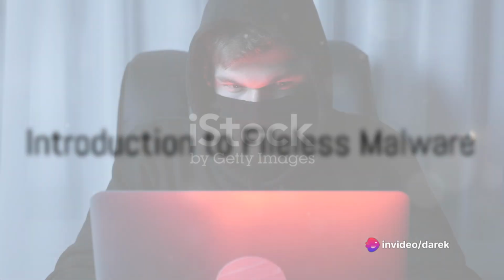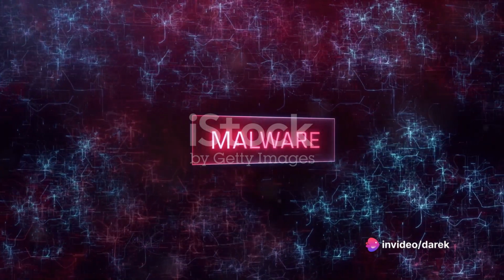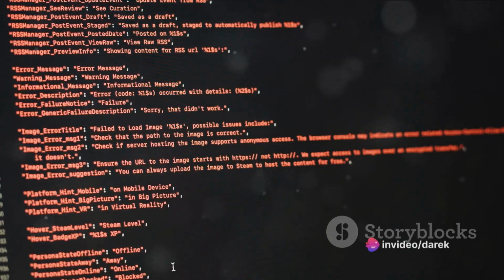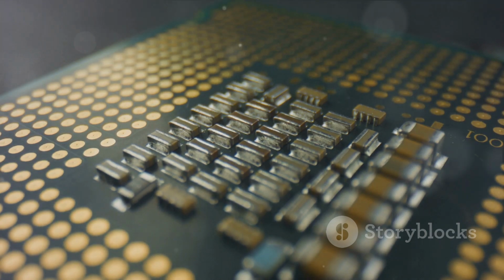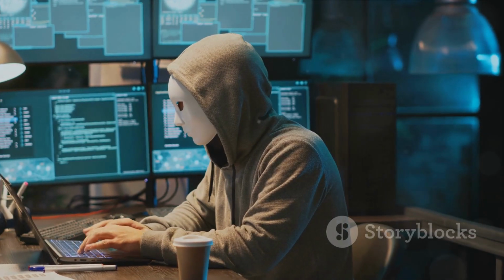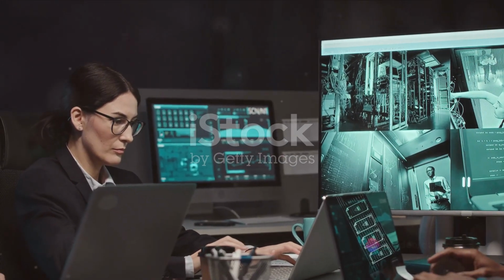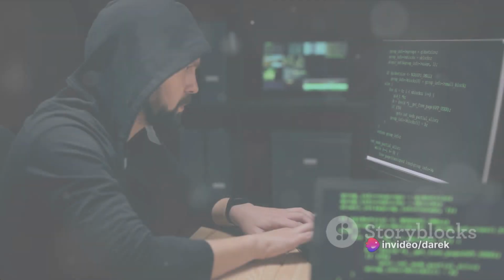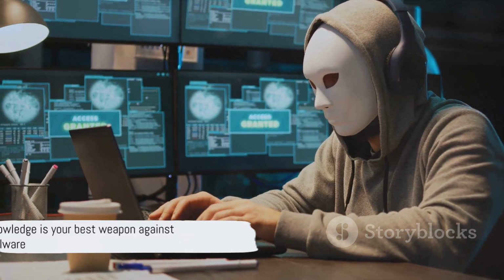Unmasking Fileless Malware: A Deep Dive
In this video, we delve into the intricate world of fileless malware to demystify its workings and explore the best practices to stay protected. Fileless malware poses a significant threat in today's digital landscape, and understanding its stealthy nature is crucial for your cyber security.

Join us as we uncover how fileless malware operates, its potential impact on your devices, and most importantly, practical tips and tools to safeguard yourself against this growing threat.

Don't miss out on this insightful discussion that could help bolster your defenses against cyberattacks.

OUTLINE:

00:00:00 Introduction to Fileless Malware
00:02:03 The Mechanics of Fileless Malware
00:04:04 Detection and Prevention of Fileless Malware
00:06:16 Recap and Conclusion